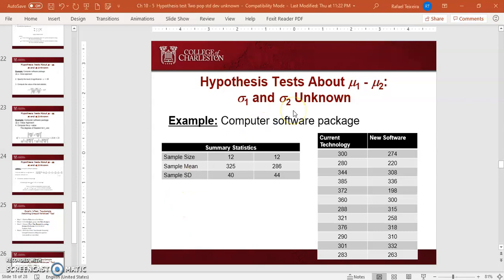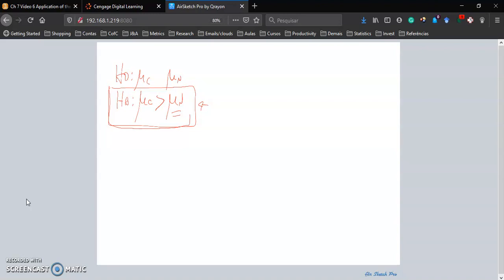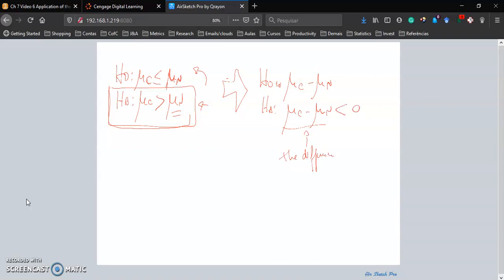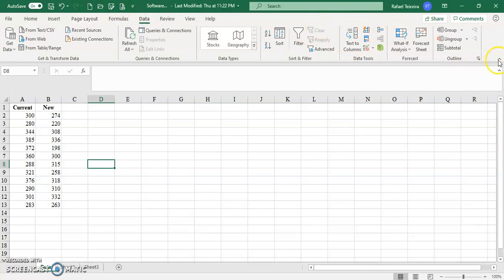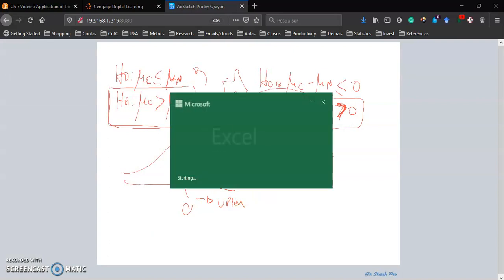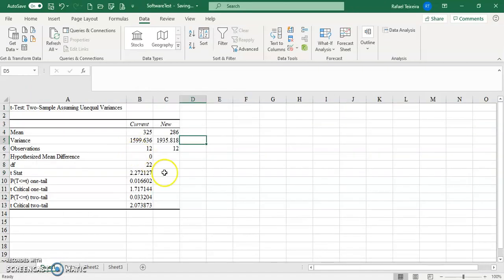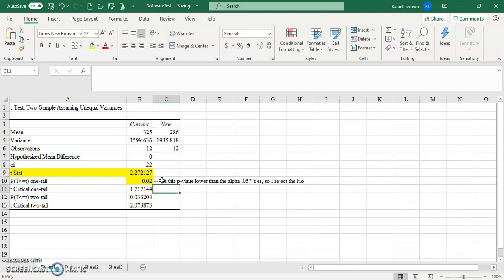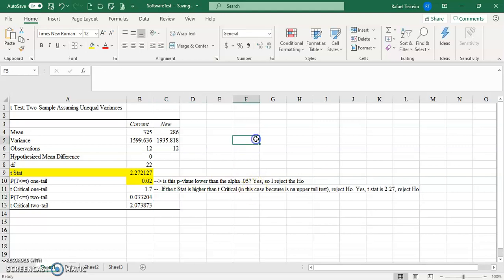Ch 10 video 14 hypo test std dev unknown part III using Excel